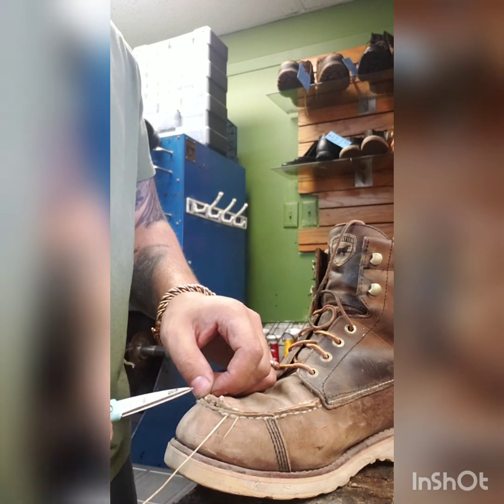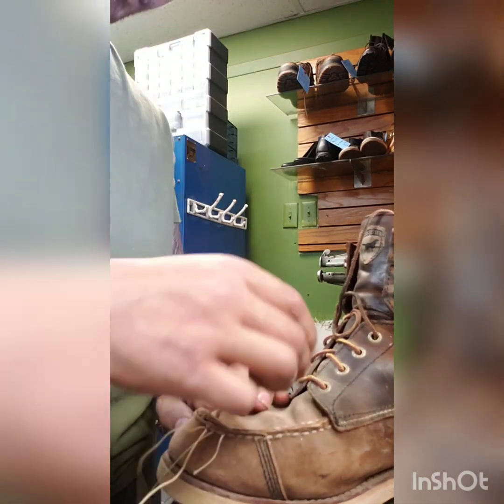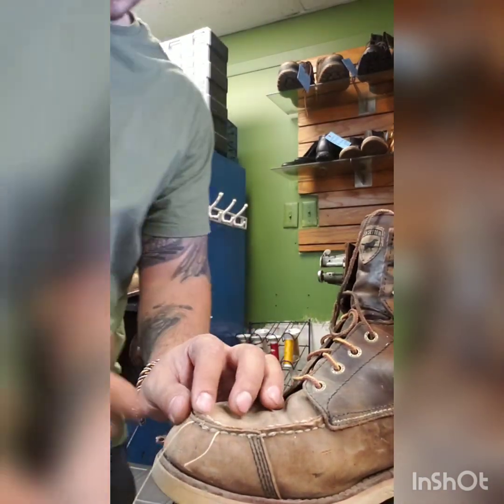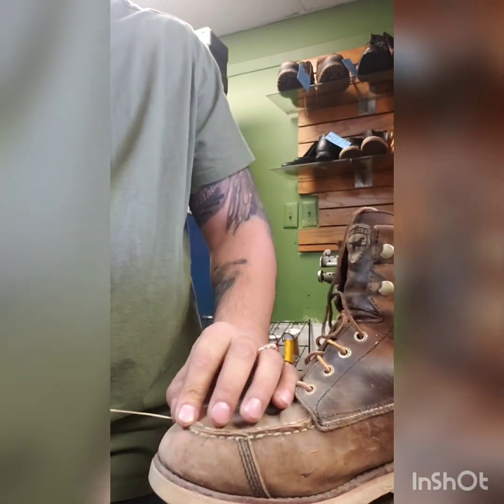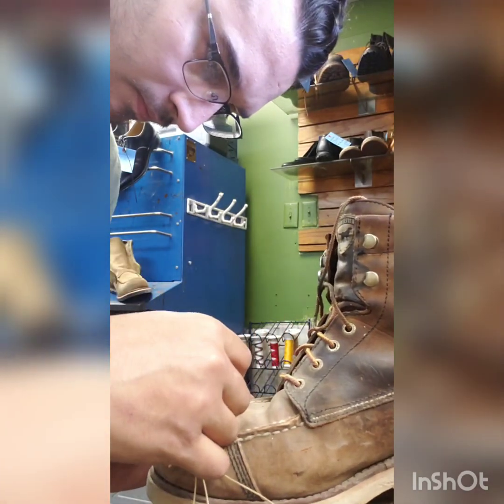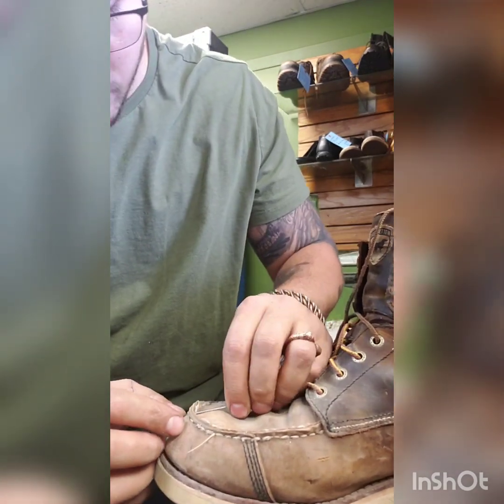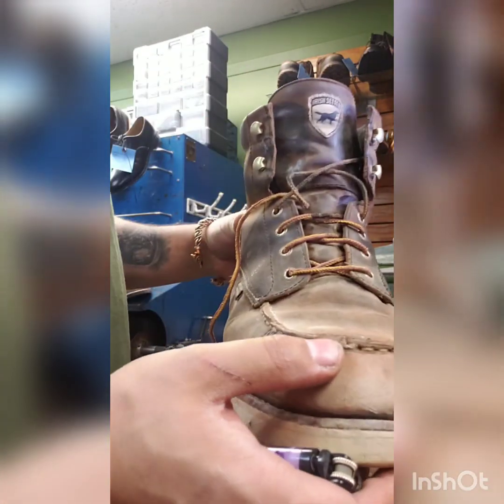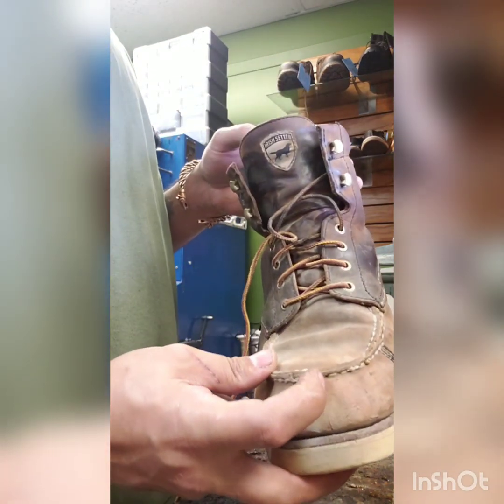DIY repairing your redwing moc toes with stitching separation.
Stitching separated no problem. Learn here how to repair your boots from home. When the stitching comes undone easily repair it.